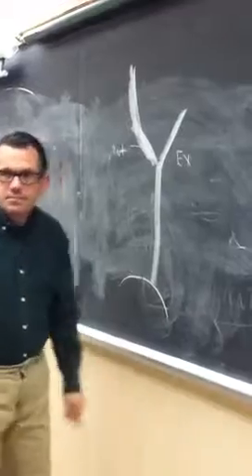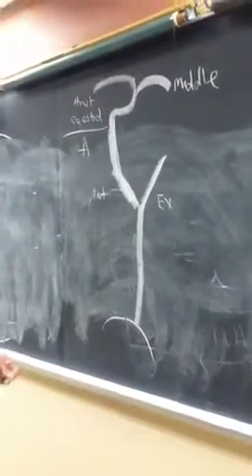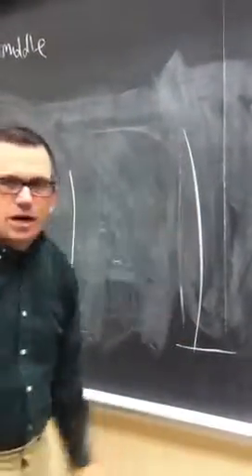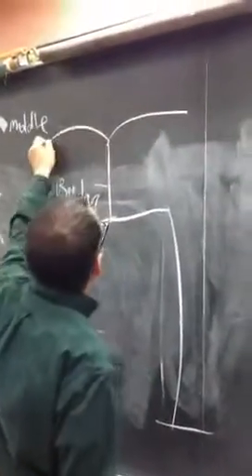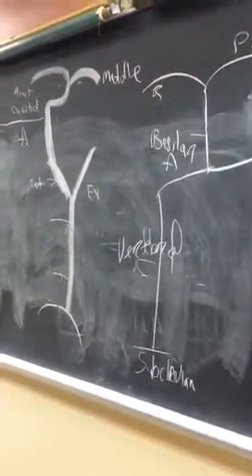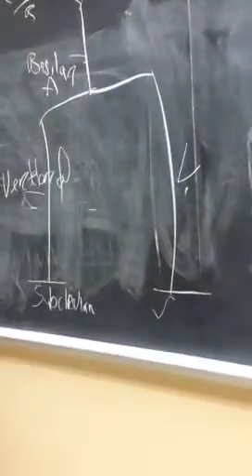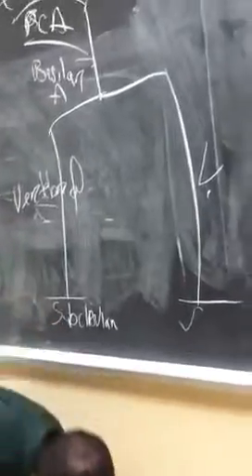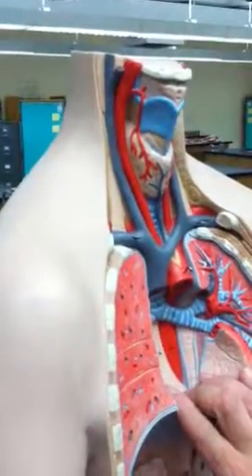Blood vessels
To brain